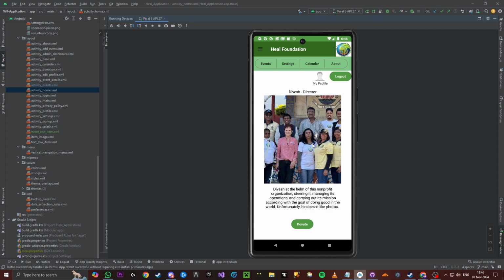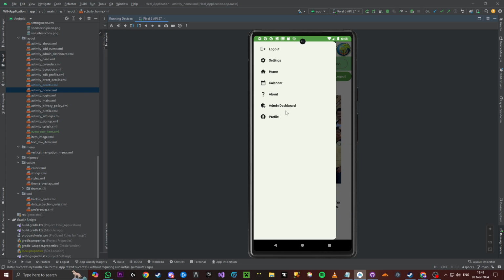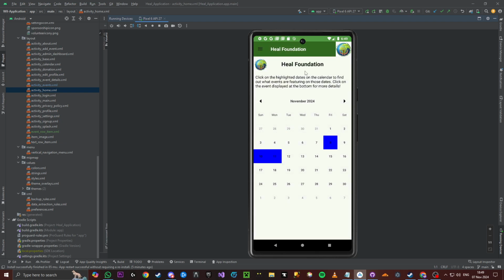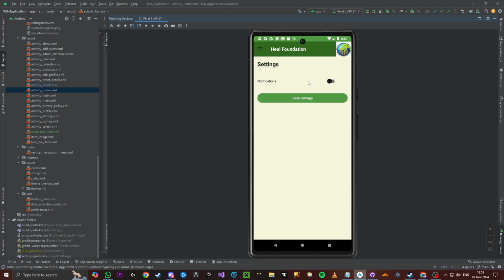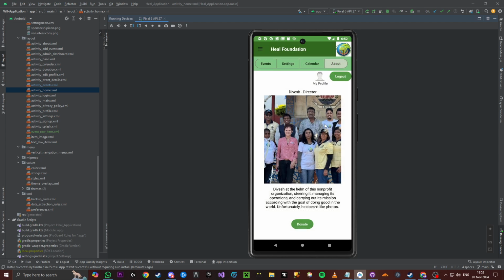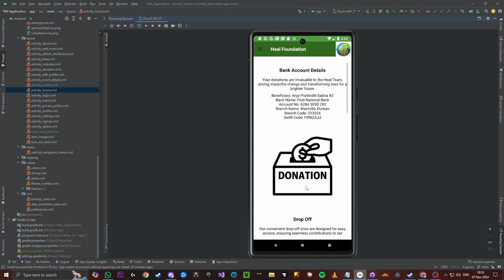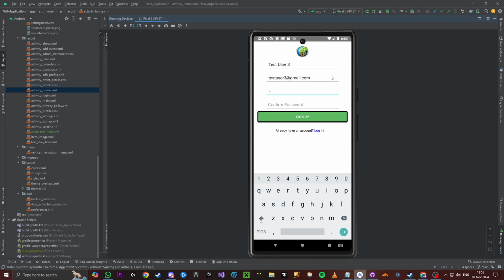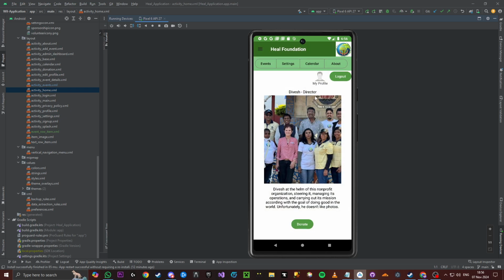HEAL Foundation Application Demo Video